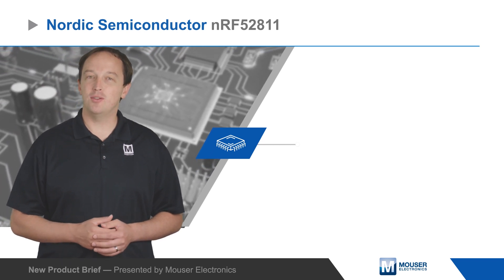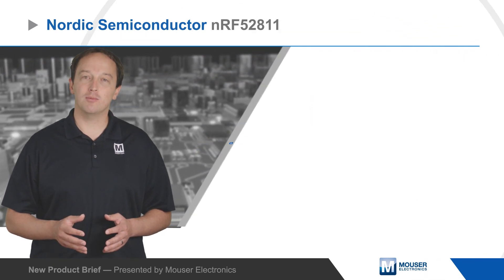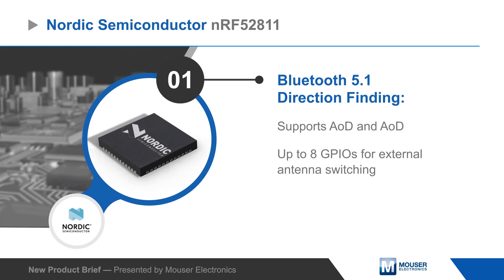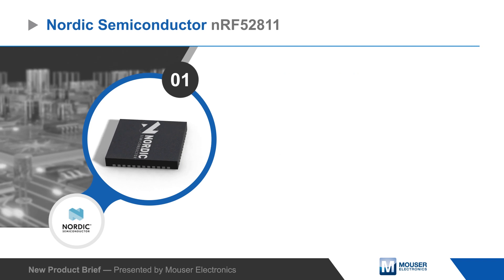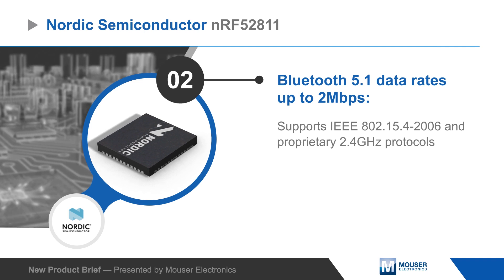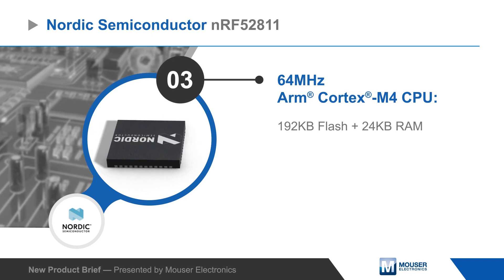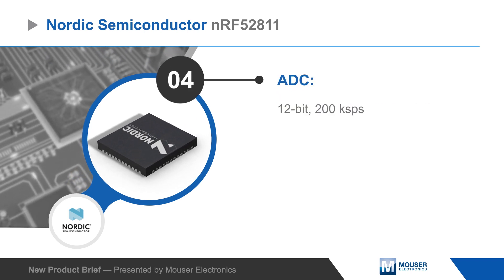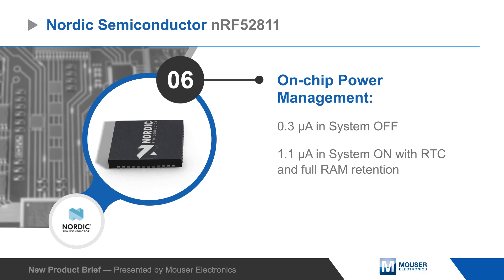Nordic Semiconductor nRF52811 Bluetooth 5.1 Direction Finding SoCs | New Product Brief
Nordic Semiconductor’s nRF52811 Bluetooth 5.1 Direction Finding SoCs enable precise Bluetooth position finding for real-time location systems, asset tracking, smart home devices, and more. The nRF52811 SoC includes support for angle-of-arrival and angle-of-departure direction-finding acting as either the transmitter or receiver and can control up to 8 GPIOs for external antenna switching. The transceiver supports data rates up to 2 Mbps, can be used with other 2.4GHz protocols, and has high transmit power and sensitivity.